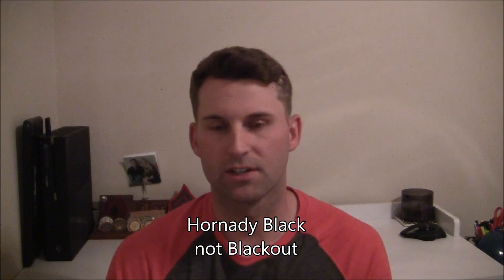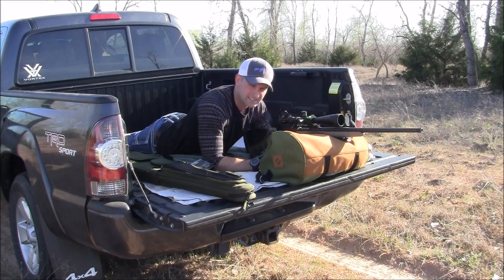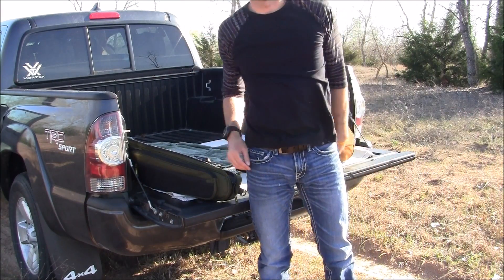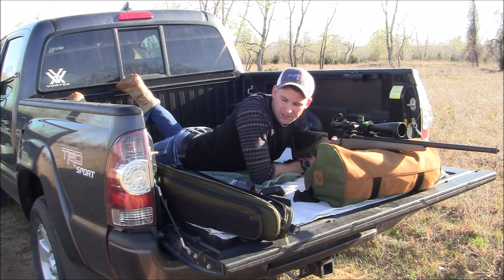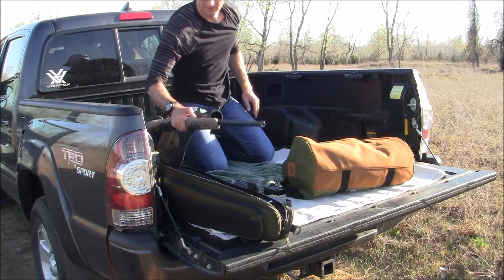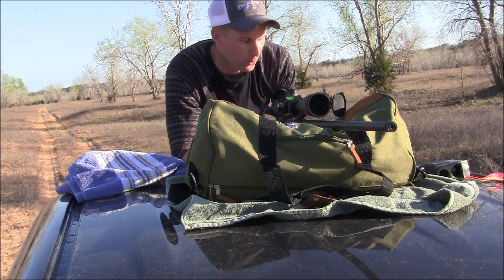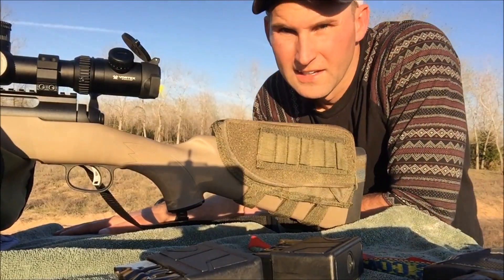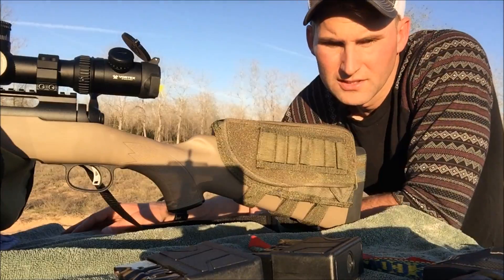Hornady Black 6.5 Creedmoor Ammunition Ballistic Test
This is a ballistic test between the Hornady Black and Fusion ammunition in 6.5 Creedmoor. The rounds are shot at 100, 200, 400, 600 yards.